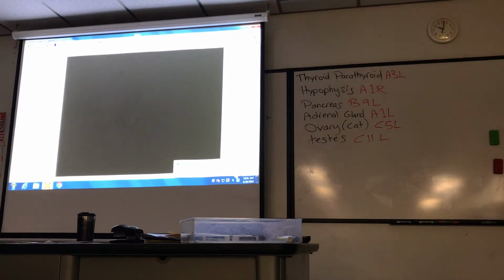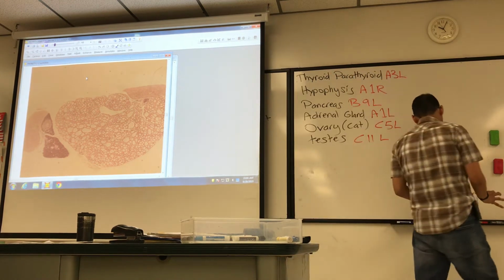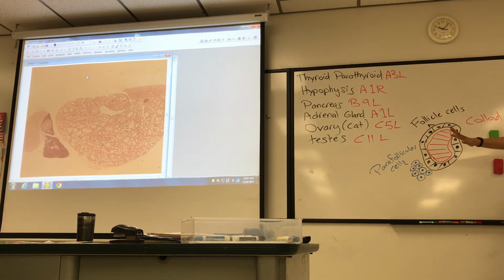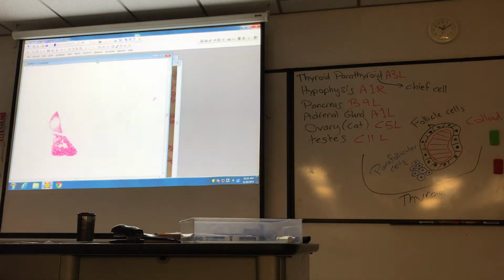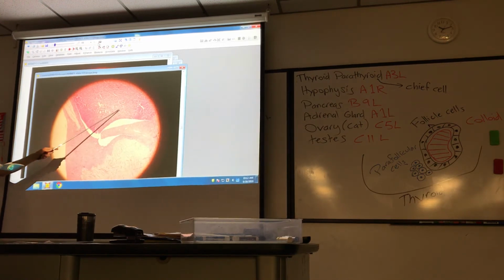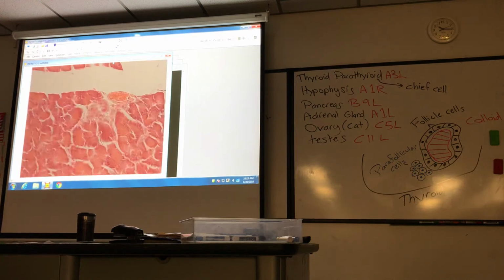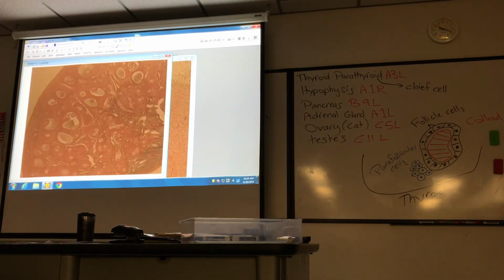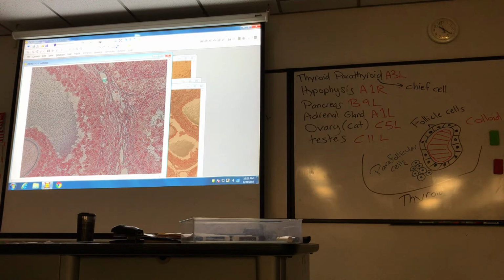FA19 7:30 endocrine histology